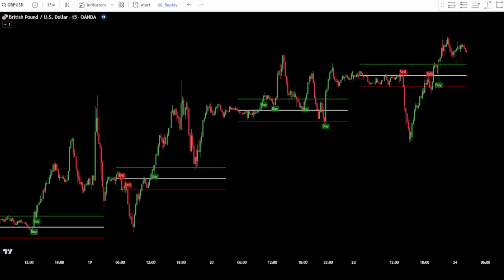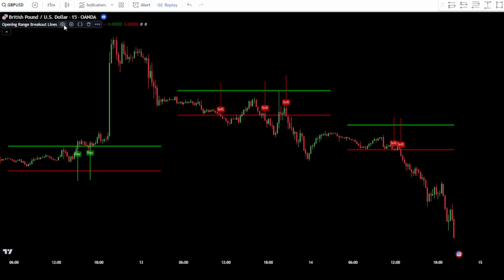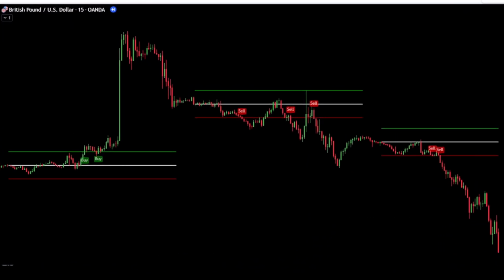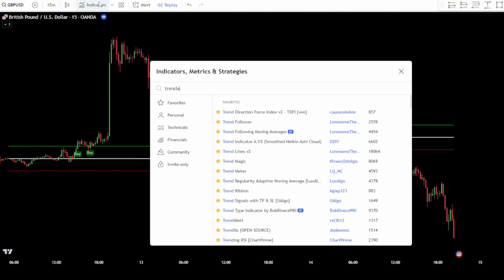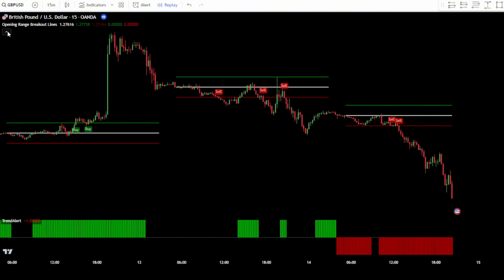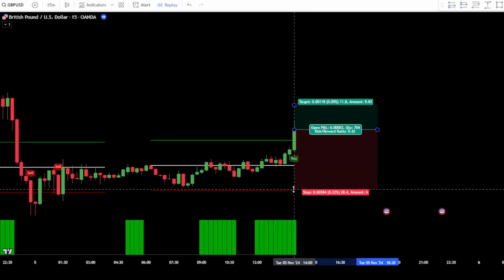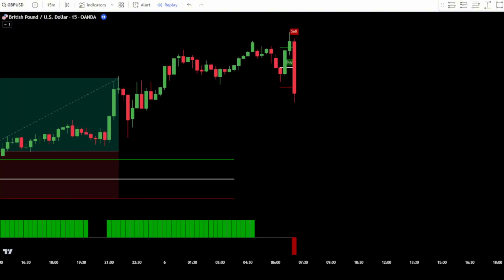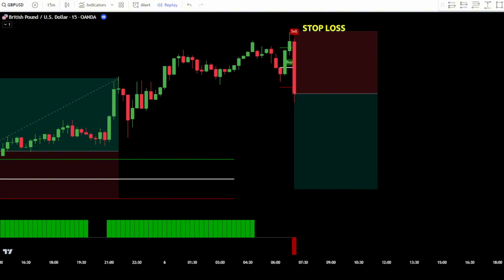Opening Range Breakout Lines: The Secret to a Powerful Breakout Indicator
In this video we will discuss breakout trading strategy using opening range breakout lines. Where this breakout trading indicator is one of the powerful breakout indicators that is very easy to use.
In this example, we will use this breakout trading strategy on 15-minute forex scalping.
However, besides being suitable for forex, you can also use it on other assets such as gold or xauusd, crypto, stocks and various other assets.
The indicators used in this video are the Opening Range Breakout Lines indicator and trend alert.